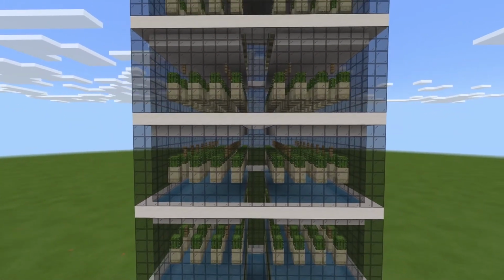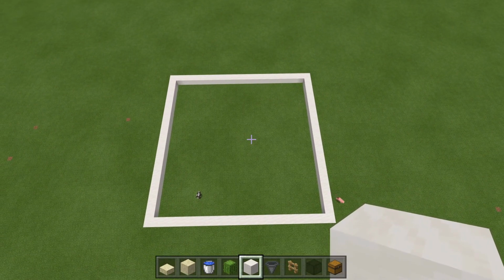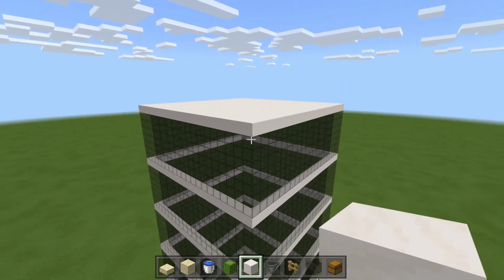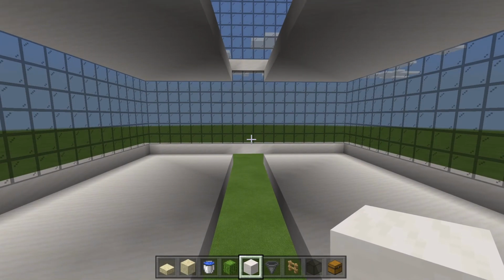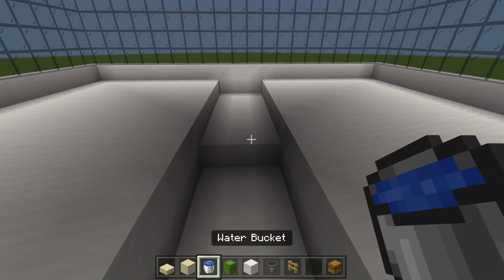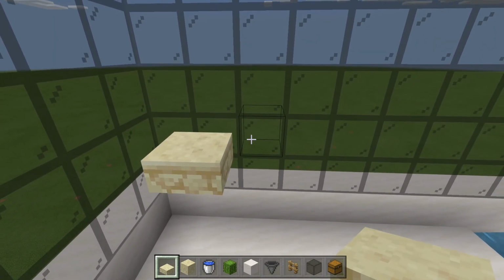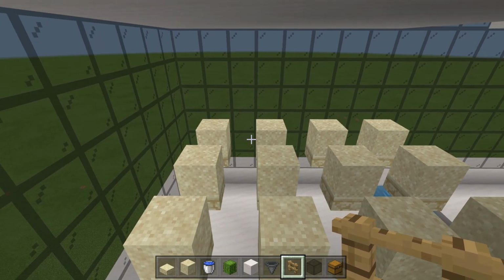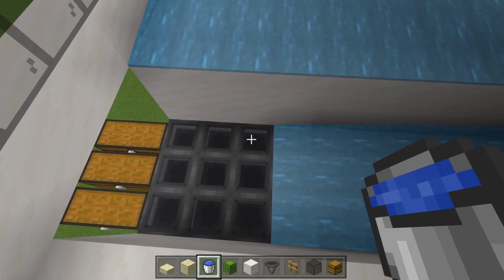Minecraft Bedrock, How To Build An Auto Cactus Farm In 1.17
Today I go over how to build an auto cactus farm in Minecraft Bedrock 1.17. This farm will get you 6.5+ stacks of cactus per hour.

Materials Used:
Chest - 6
Black Stained Glass - 2800
Sandstone Slab - 360
Sand - 360
Cactus - 360
Oak Fence - 180
Water Bucket - 2
Smooth Quartz Block - 2354